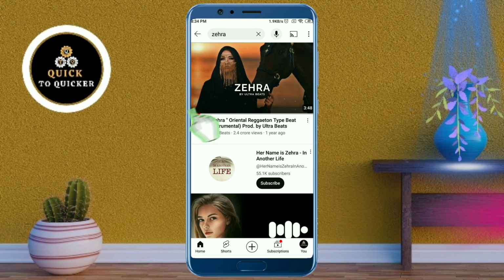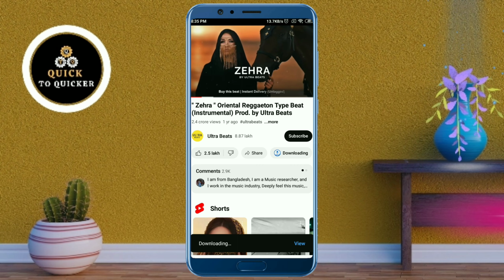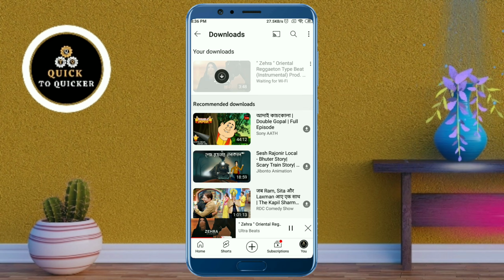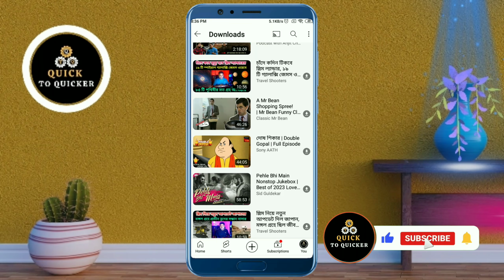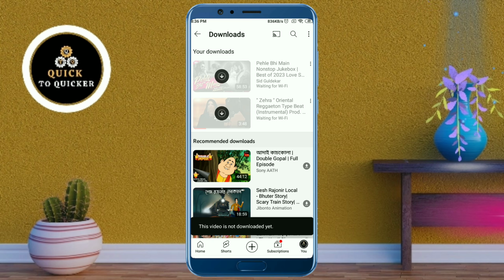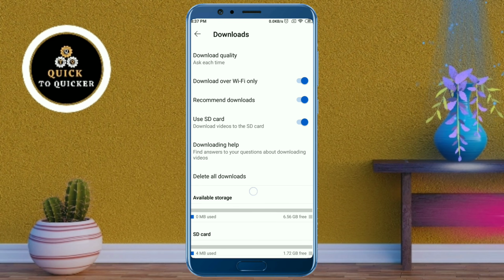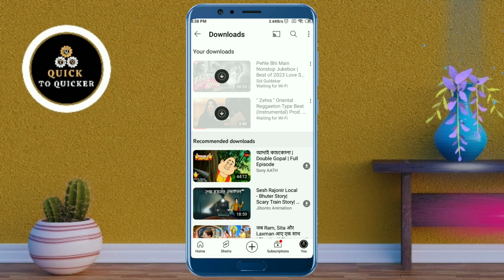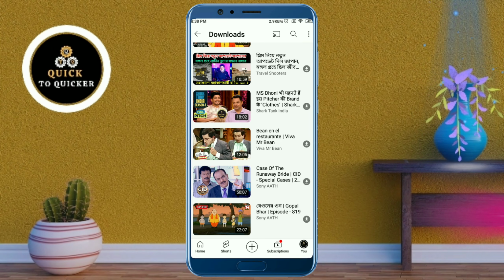How To Fix Youtube Video Not Downloading Problem | Fix This Video Is Not Downloaded Yet YouTube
How To Fix Youtube Video Not Downloading Problem | Fix This Video Is Not Downloaded Yet YouTube - In this video i will show you How To Fix Youtube Video Not Downloading Problem.

In this video, I covered a simple way to How To Fix This Video Is Not Downloaded Yet YouTube.

I told you an easy and simple method  using a smartphone, which is easy to understand and you will also like this video How To Solve This Video Is Not Downloaded Yet YouTube.

For more info watch this video How To Fix YouTube This Video Is Not Downloaded Yet, till the end.

After watching this video until the end, share your valuable thoughts in the comment section of this video How To Fix Youtube Video Not Downloading Problem.

If you like this video How To Fix Youtube Offline Videos Download Problem, then leave a like👍(It gives us encouragement).

1. How To Fix Youtube Video Download Problem
2. How To Fix Youtube Video Not Downloading Problem
3. How To Fix Youtube Video Not Downloading Problem
4. How To Fix This Video Is Not Downloaded Yet YouTube
5. How To Solve This Video Is Not Downloaded Yet YouTube
6. How To Fix YouTube This Video Is Not Downloaded Yet
7. How To Fix Youtube Video Not Downloading
8. How To Fix Download Pending Problem In YouTube
9. How To Fix Download On Youtube Videos In Mobile App
10. How tO Fix Download Problem YouTube Viedo